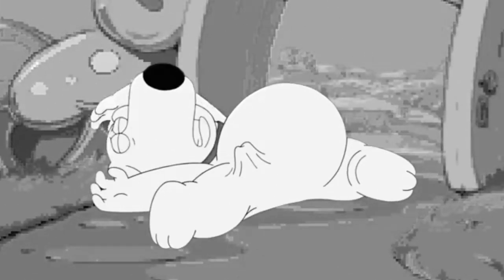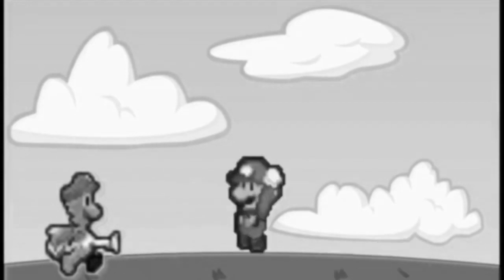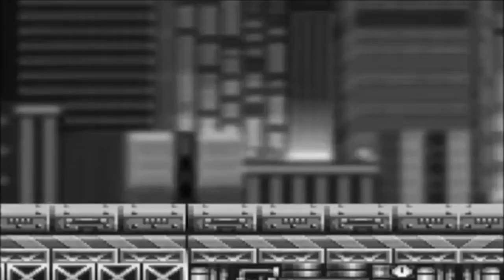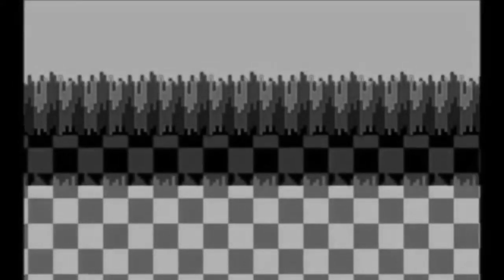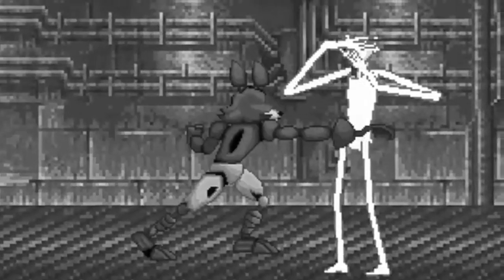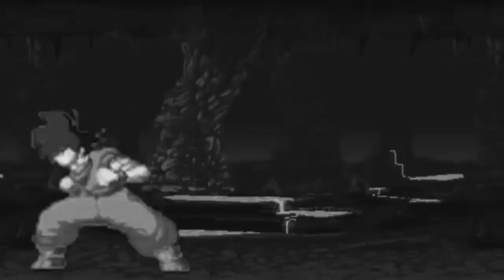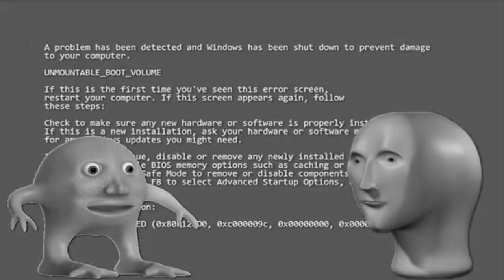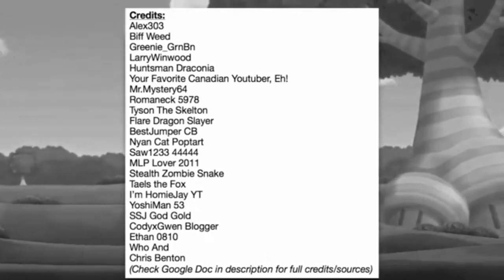My top 5 favourite episode's on CFC in 2019 (Part 1)